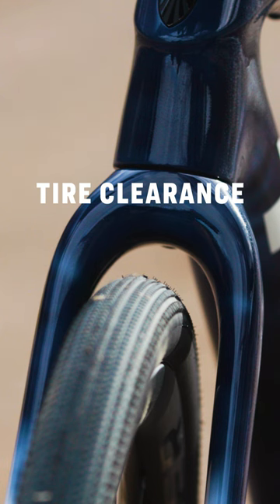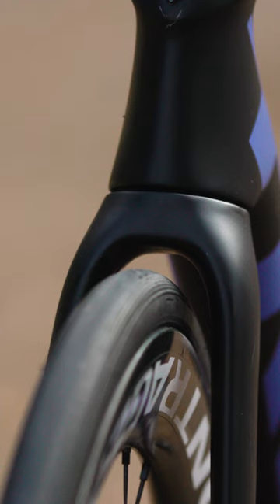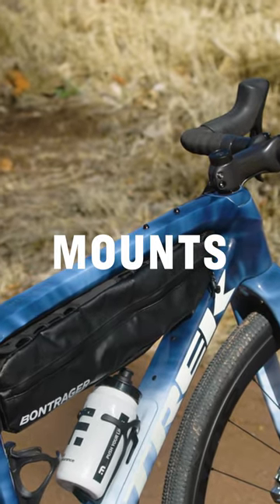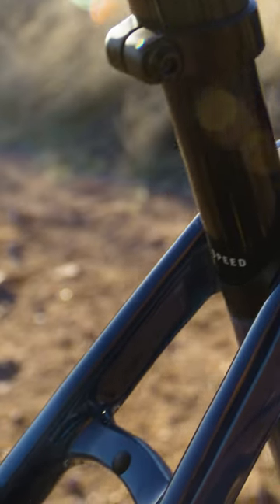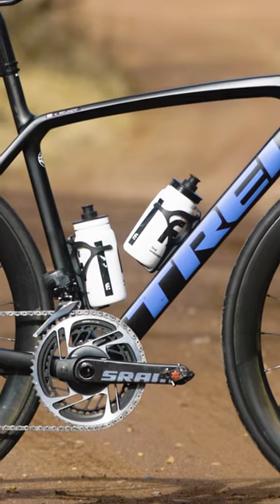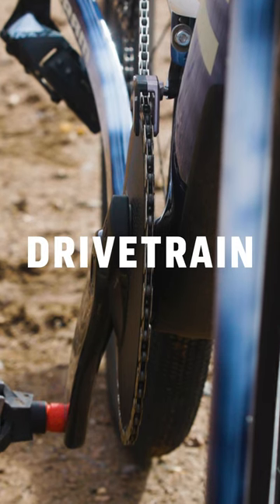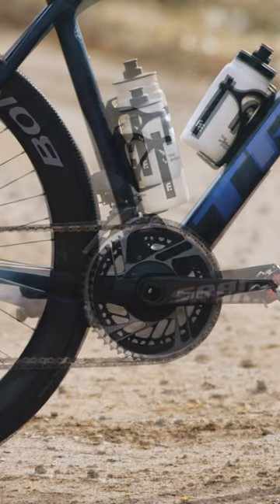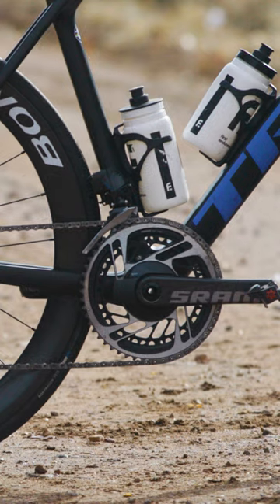Differences between road and gravel bikes? There's a few!